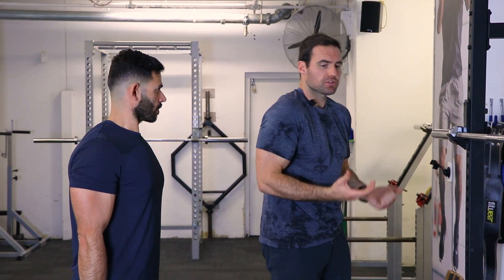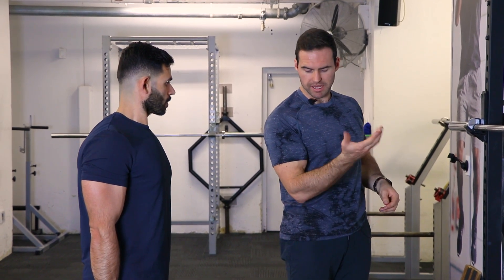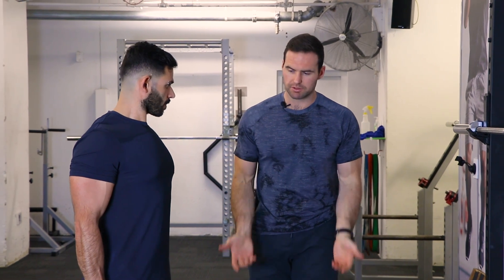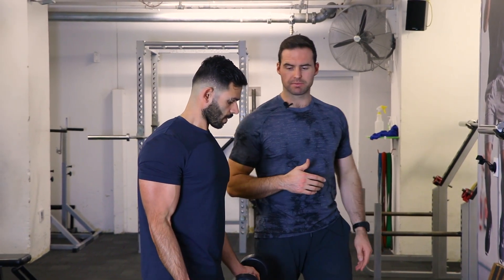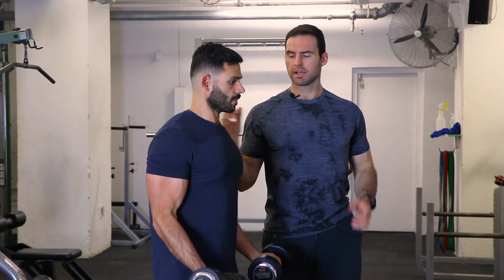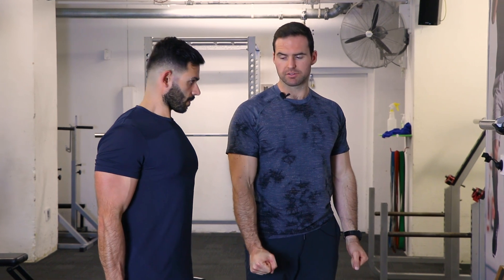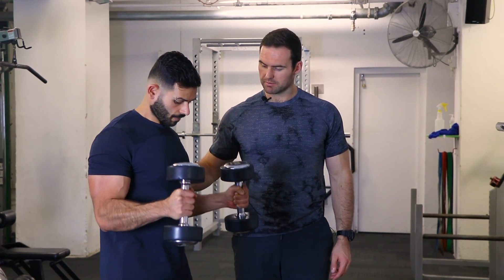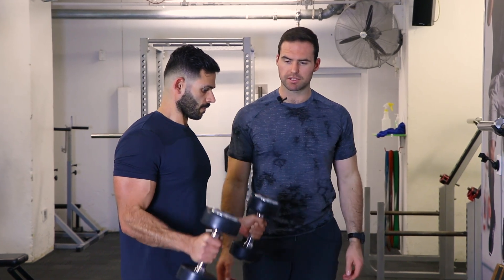Dumbbell Bicep Curl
In this video, we are going to show you how to perform this exercise correctly:

1) Stand up straight with arms hanging and dumbbells in both hands, palms facing in.

2) Curl dumbbells for both arms at once, twisting your wrists on the way up and keeping your elbows still.

3) Slowly lower repeat.